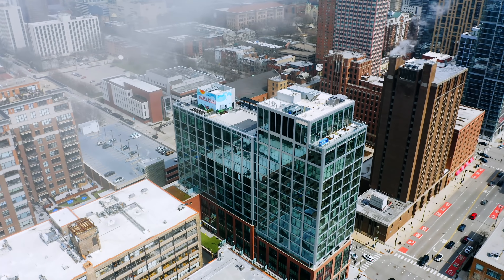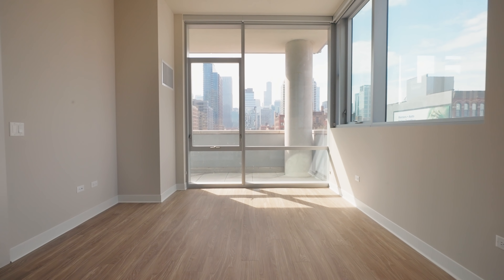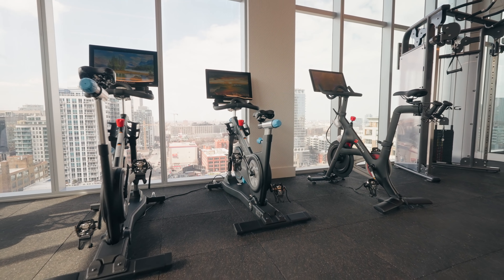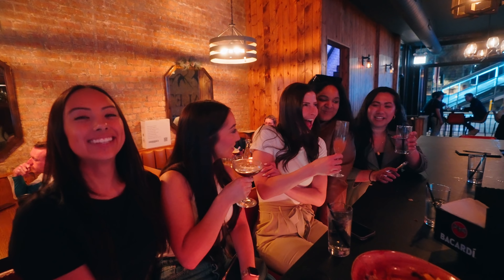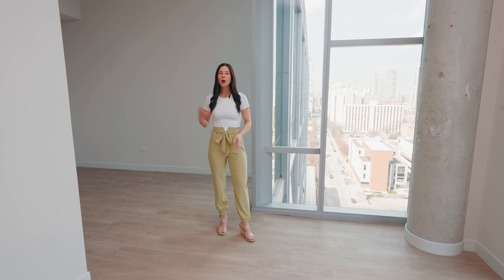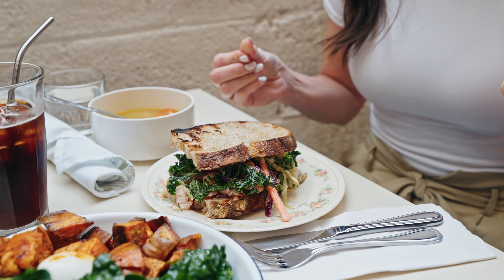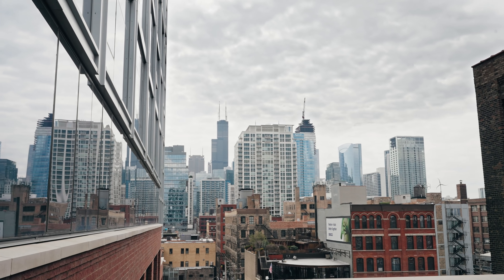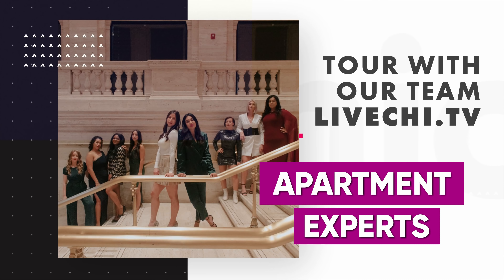Amli 808 I River North's Luxury Smart Apartments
At the corner of Chicago and Wells in River North. Amli 808 offers a short walk to the Loop, Millenium park , Magnificent Mile, CTA Brown Line, Lake Michigan and more. Live among all the downtown charm that Chicago has to offer.

Enjoy exclusive access to work from home amenities, outdoor pool, extensive pet accommodations, a fitness center, private garden and rooftop deck in a neighborhood filled with premier restaurants, shops and nightlife.

Let me help you find the perfect place!

I can provide pricing, availability and promotions!

Building Intro 0:00
Ori Studio 2:23
Amenities Spaces 2:23
Work From Home 3:10
Gym 3:48
Pool 4:00
Studio W/ Terrace 4:17
Studio with West View 4:43
Amazing Views 5:27
Restaurant Scene 5:41
Convertible East Views  6:56
2 Bed 2 Bath SE Corner  8:13
Doma cafe 9:17
Dollop Coffee 9:50
Nomad 10:15
Convertible East Views W/ Terrace 10:41
Convertible West Views W/Private Deck 11:26
Latch Smart Access 12:09
2 Bed 2 Bath South Corner 12:19
Outro 13:11

Stephanie Spenner is a Licensed Real Estate Broker with Compass.

MB01DTQUZPLKZQP